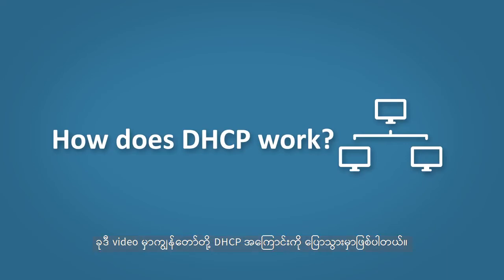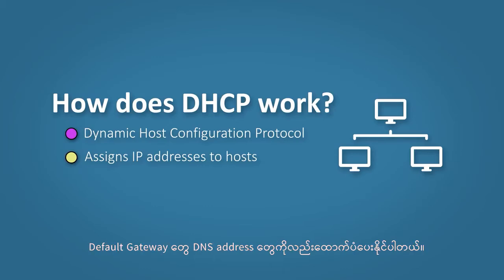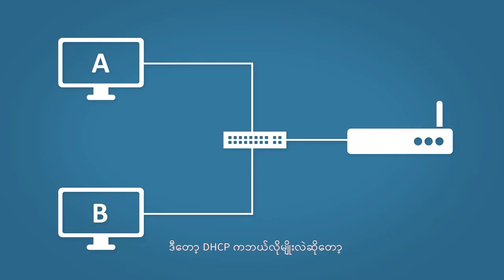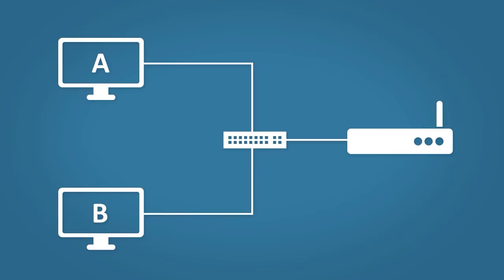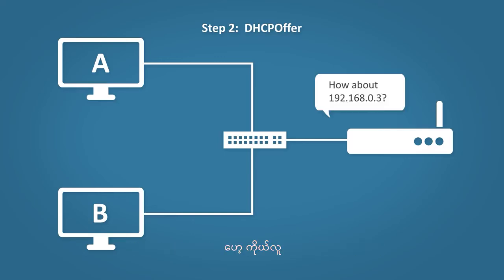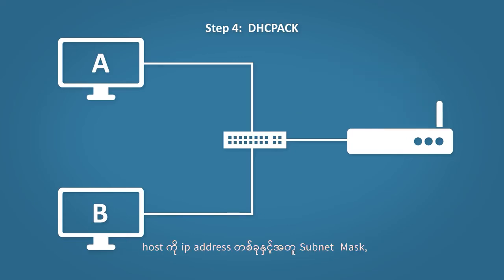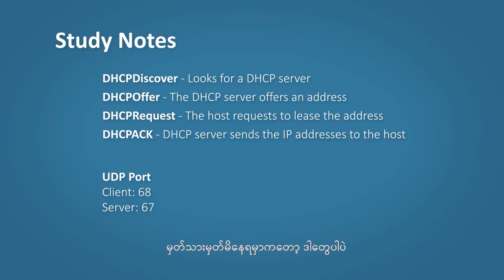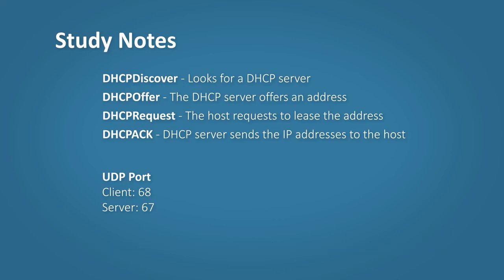DHCP Explained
Fully Credit to original creator. This is just translate to my native language about DHCP.